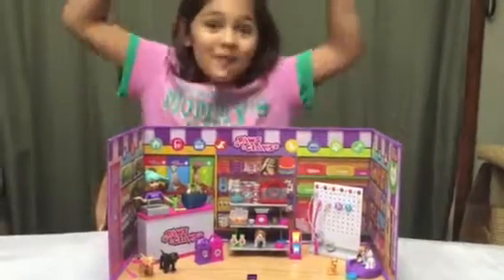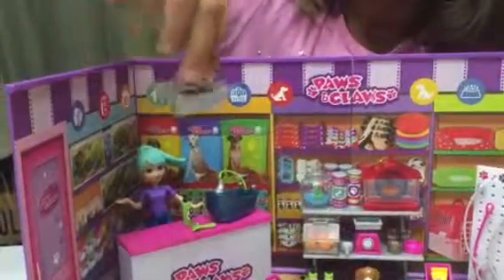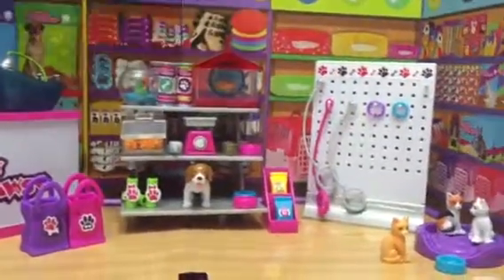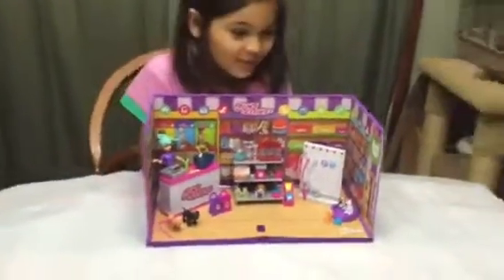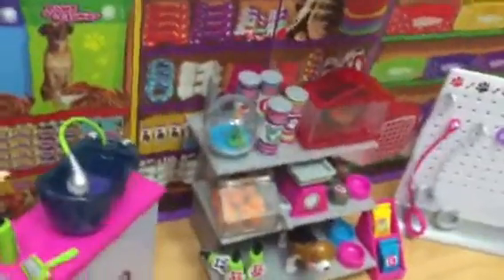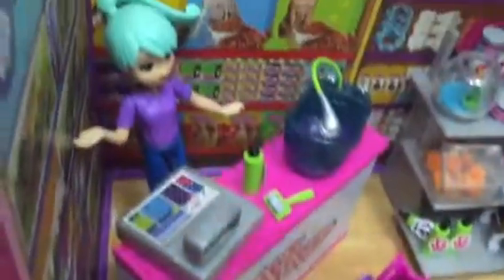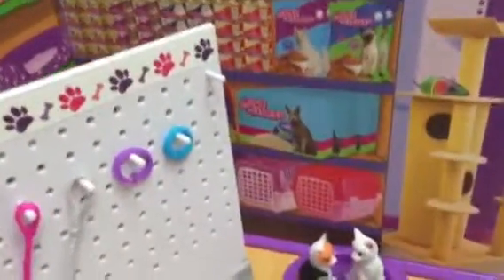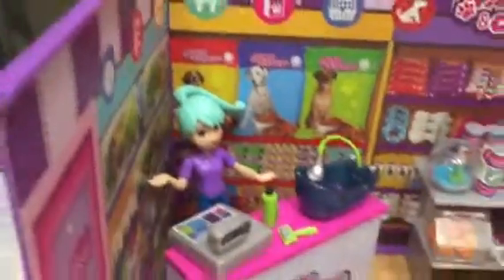Mi World PET STORE! - only available at Toys R Us! Jellybean Joy Fave Toy Review!